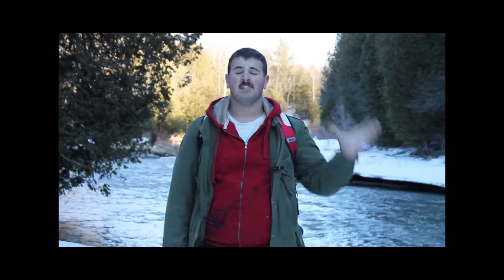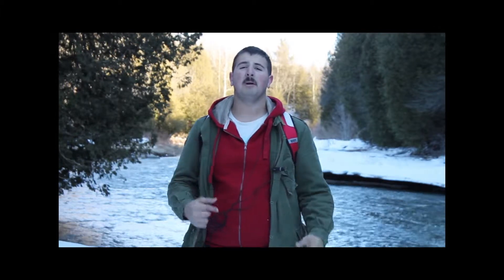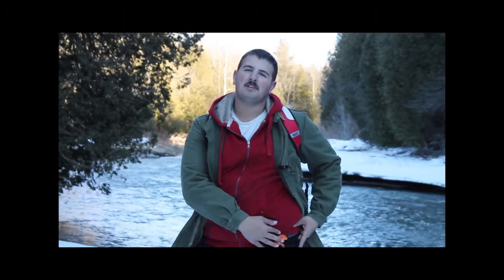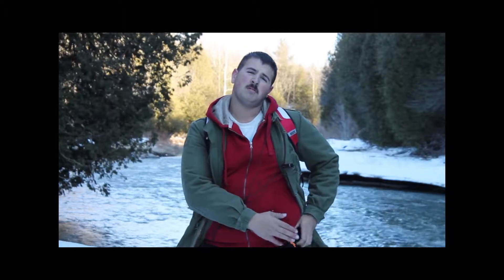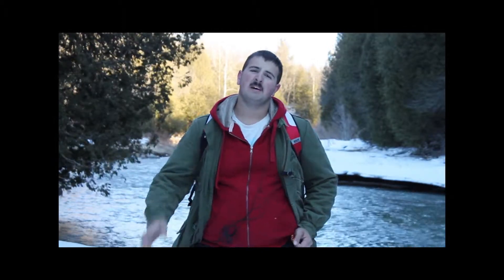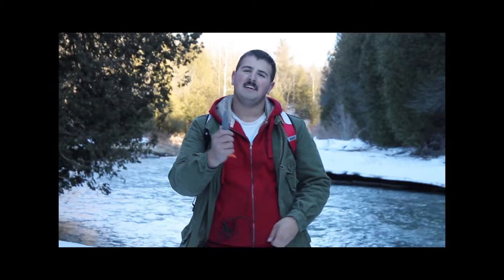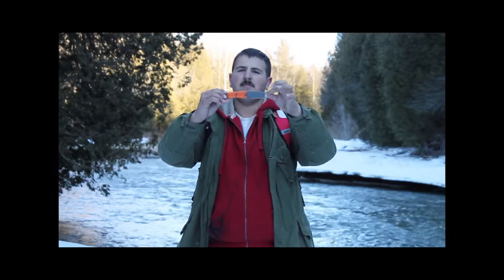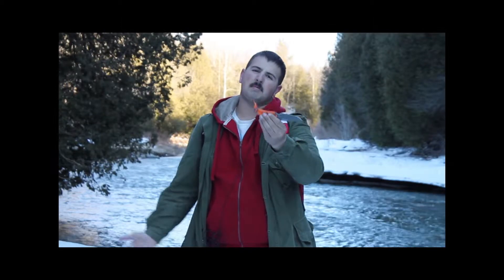ITF Review Gerber Bear Grills Paracord Knife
Matts "in the field review of the Gerber Bear Grills paracord knife